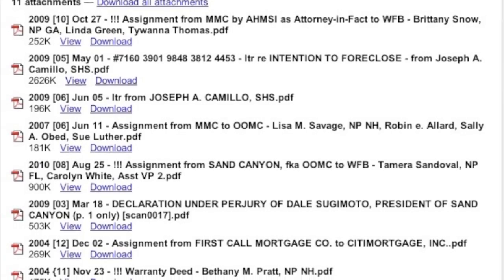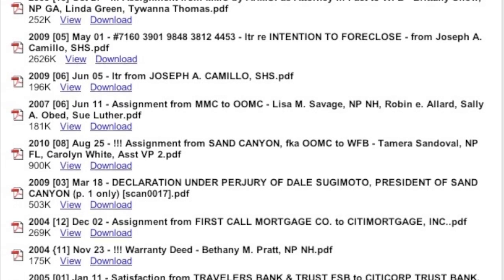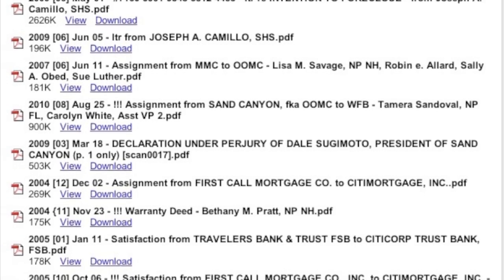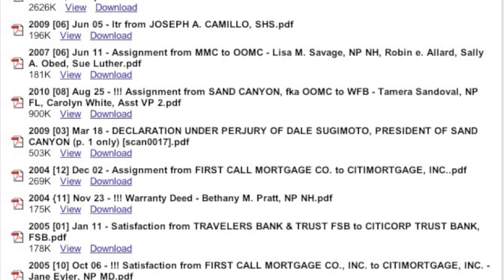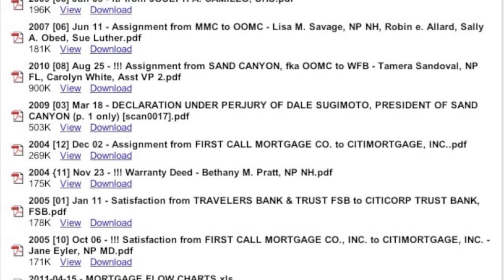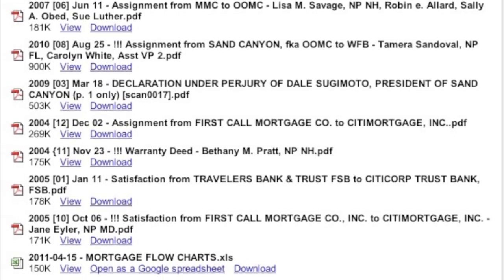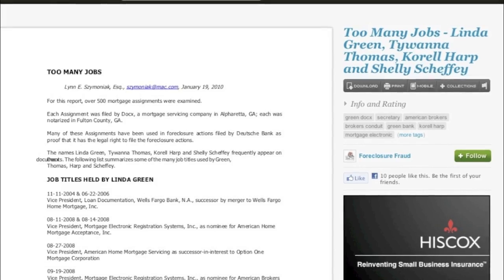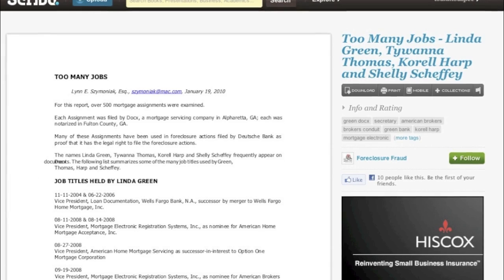Mortgage Fraud: "Linda Green" 60 Minutes document courtroom video from NH.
Ethics Complaint July 2011 ...Wells Fargo is on the hot seat, claims to have wet ink note but will not answer questions of verified chain of custody of note and mortgage.

Come to find out that the taint of multiple bank president and MERS executive Linda Green -- of 60 Minutes fame... err... infamy is all over this case with a bogus assignment.

Dear Attorney Masterson: Show us the original wet ink note that you represented you are in possession of during the courtroom audio and I will get off your back, apologize publicly and buy you a $150 bottle of Veuve your choice of vintage.